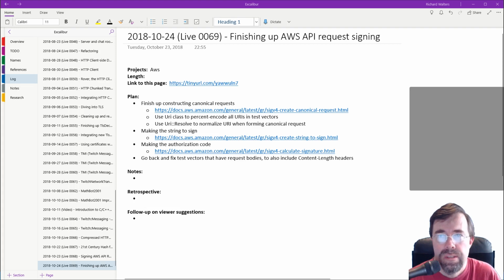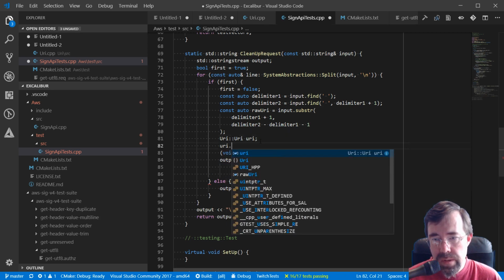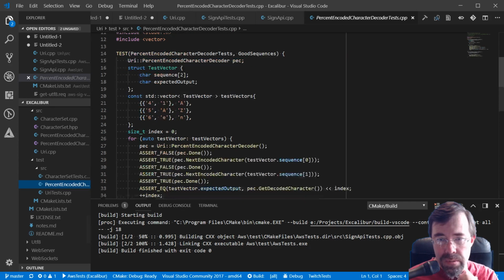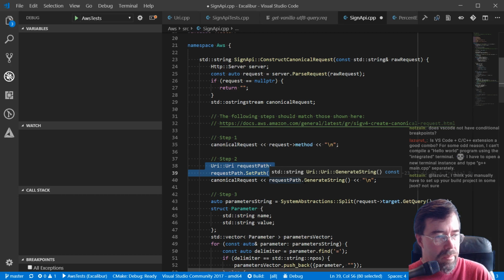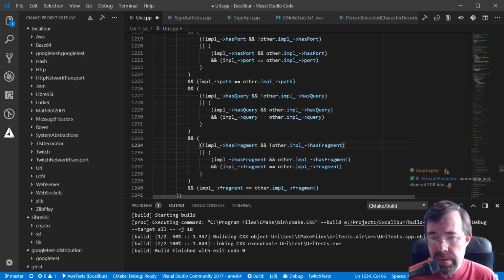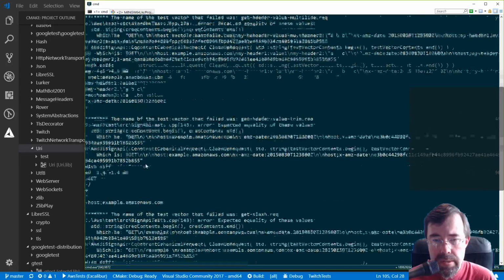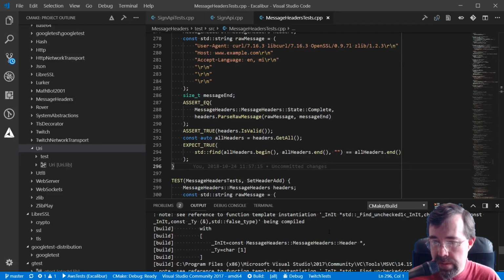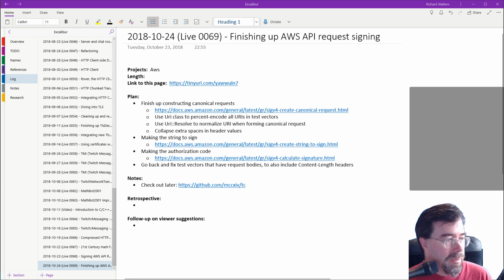0069 - [ C++ ] Signing AWS API requests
This is #69 in my series of live (Twitch) coding streams, working on various projects in C++.

This stream I continued work on code to sign AWS API calls, focusing on the finishing the part that computes the "canonical" form of the API request, per Amazon rules.